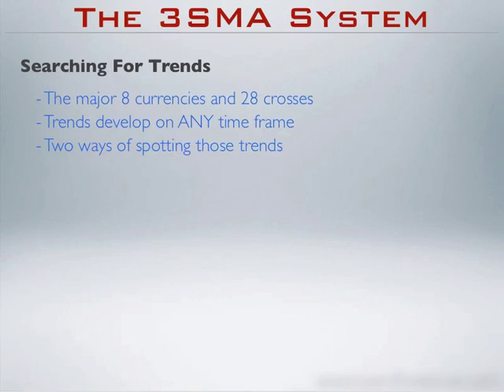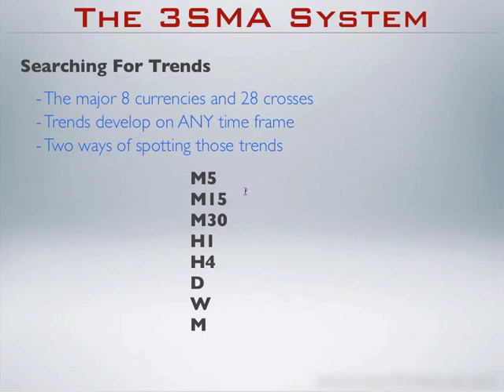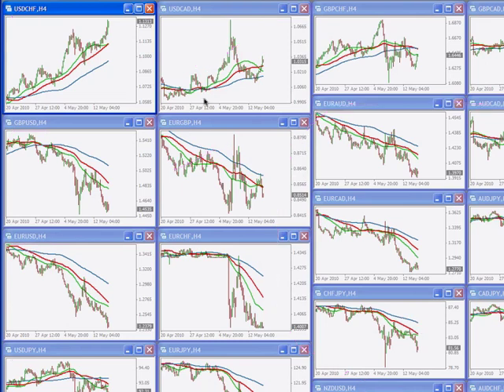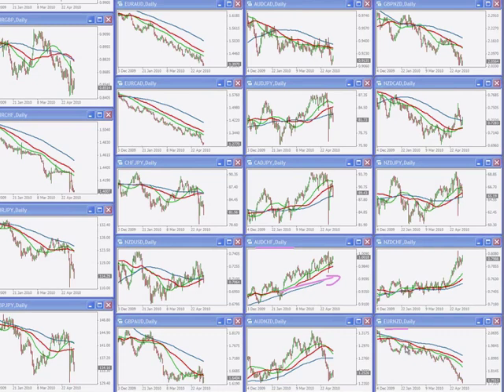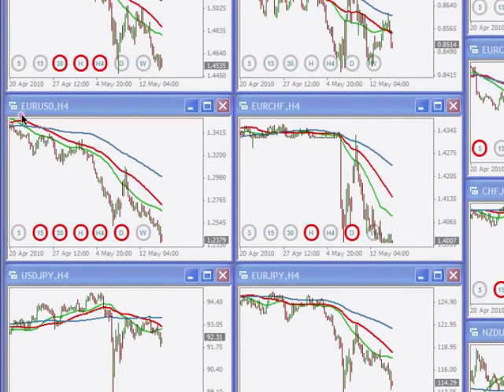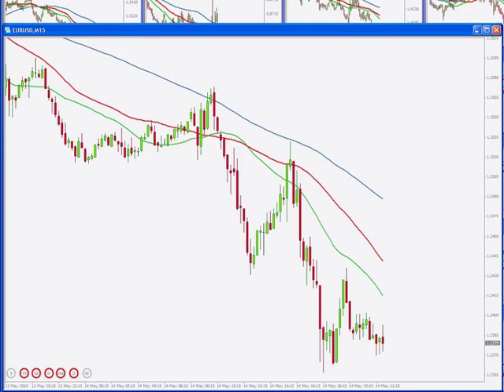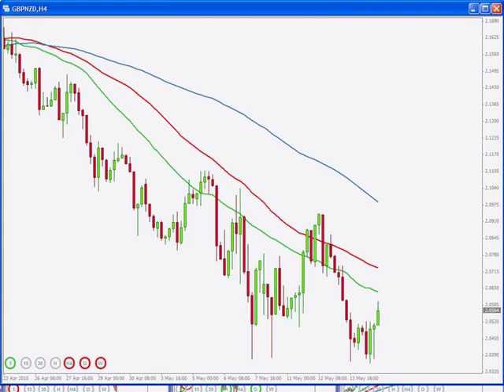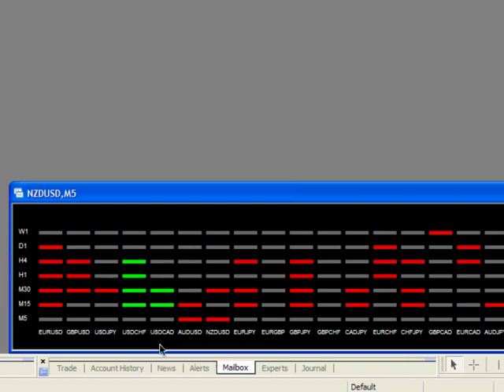5 Searching For Trends